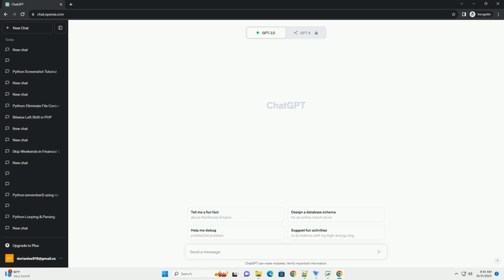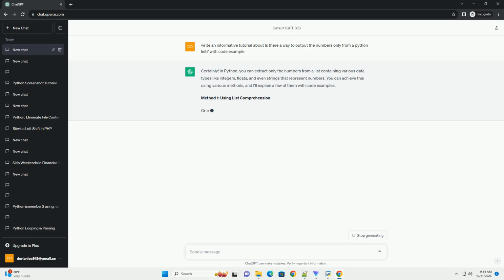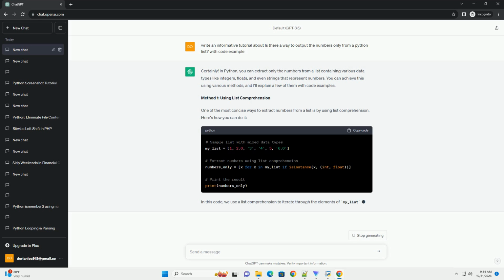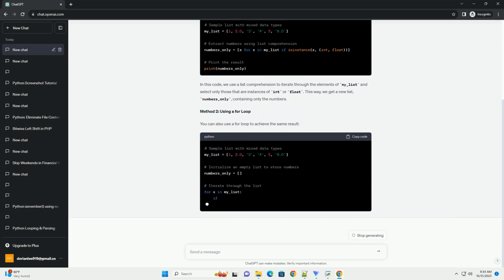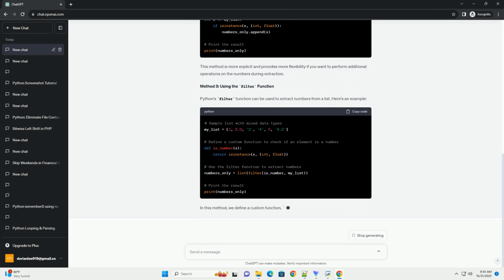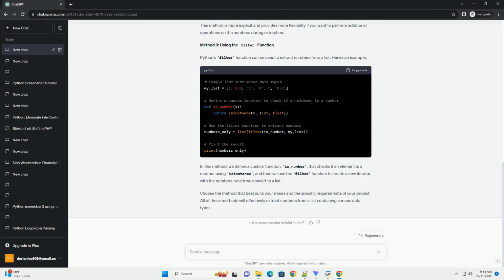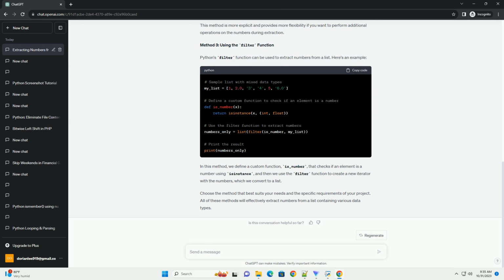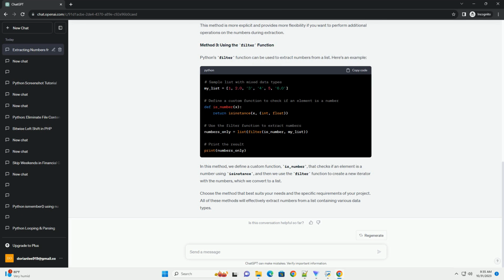Is there a way to output the numbers only from a python list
Certainly! In Python, you can extract only the numbers from a list containing various data types like integers, floats, and even strings that represent numbers. You can achieve this using various methods, and I'll explain a few of them with code examples.
Method 1: Using List Comprehension
One of the most concise ways to extract numbers from a list is by using list comprehension. Here's how you can do it:
In this code, we use a list comprehension to iterate through the elements of my_list and select only those that are instances of int or float. This way, we get a new list, numbers_only, containing only the numbers.
Method 2: Using a for Loop
You can also use a for loop to achieve the same result:
This method is more explicit and provides more flexibility if you want to perform additional operations on the numbers during extraction.
Method 3: Using the filter Function
Python's filter function can be used to extract numbers from a list. Here's an example:
In this method, we define a custom function, is_number, that checks if an element is a number using isinstance, and then we use the filter function to create a new iterator with the numbers, which we convert to a list.
Choose the method that best suits your needs and the specific requirements of your project. All of these methods will effectively extract numbers from a list containing various data types.
ChatGPT